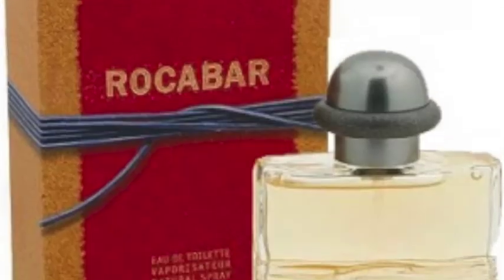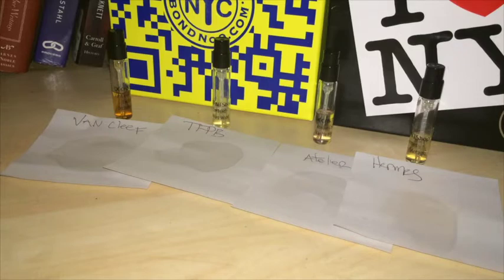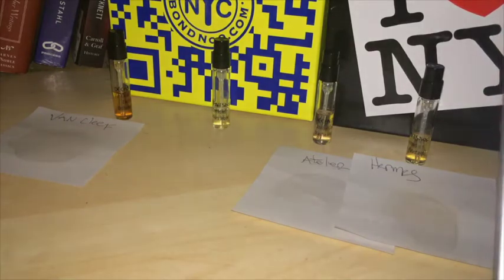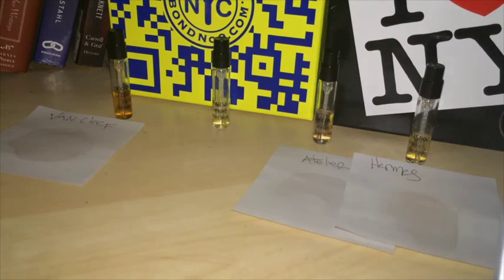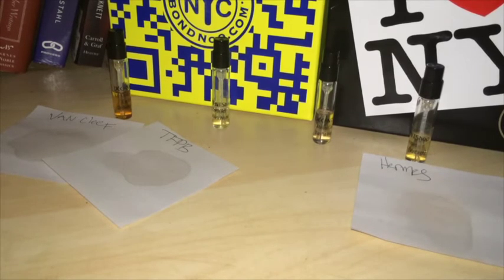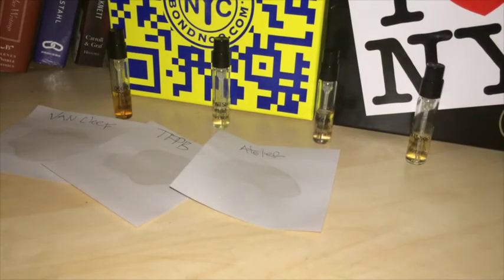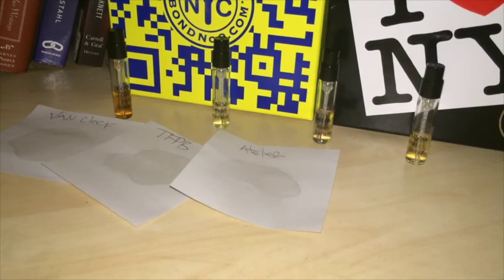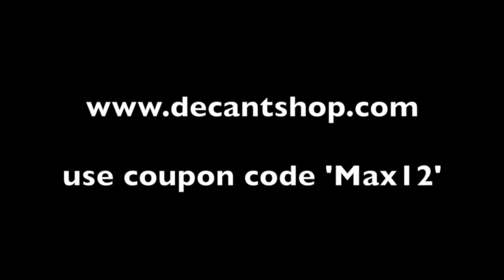Maximilian Must Know Episode # 125 (Sample Shopping)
Orchidee Vanille by Van Cleef & Arpels
Arabian Wood by Tom Ford
Vanille Insensee by Atelier Colognes
Rocabar (vintage) by Hermes